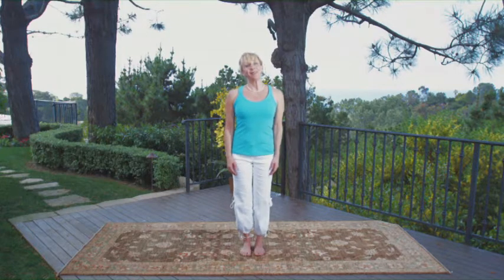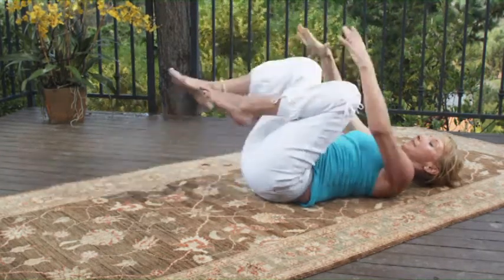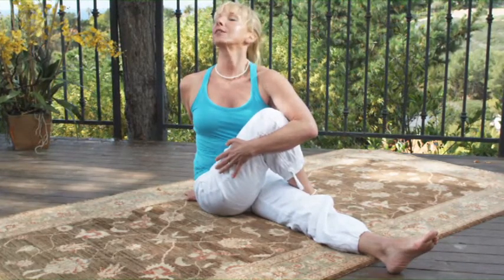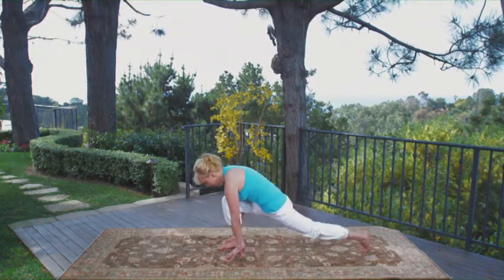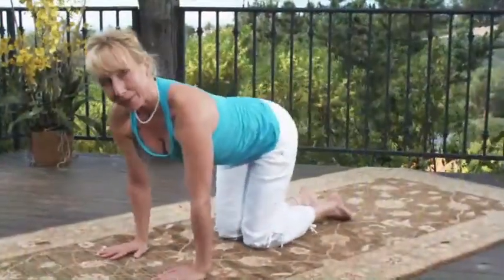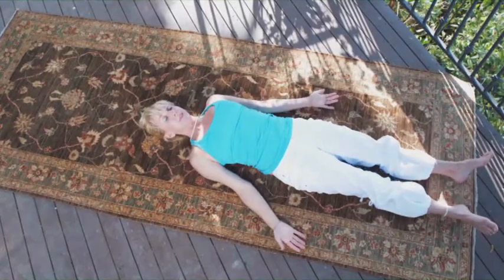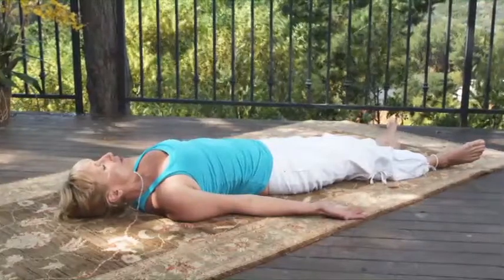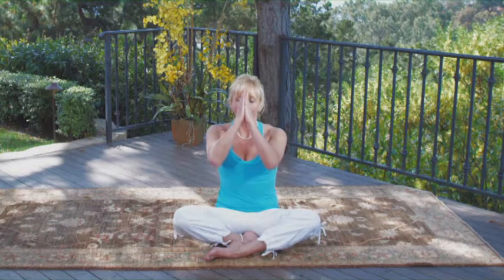Restorative Yoga Routine - 25 Minute Relaxing Yoga Practice - The American Yoga Academy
Welcome to our restorative 25-minute yoga sequence designed to relax your body and calm your mind. This gentle practice is perfect for all levels, offering a combination of flowing movements and deep stretches to relax your muscles and increase flexibility. Join us on the mat as we breathe, flow, and move together, leaving you feeling refreshed and renewed. Whether you're starting your day or taking a break, this practice will leave you feeling balanced and centered. Remember to listen to your body and honor its limits. Roll out your mat, and enjoy this wonderful routine with Claire Diab and The American Yoga Academy.

The American Yoga Academy is an online yoga teacher training school that's been training and certifying instructors for over 30 years. All are welcome. Learn more about becoming a yoga instructor by visiting The American Yoga Academy